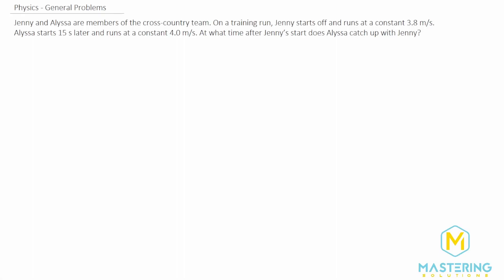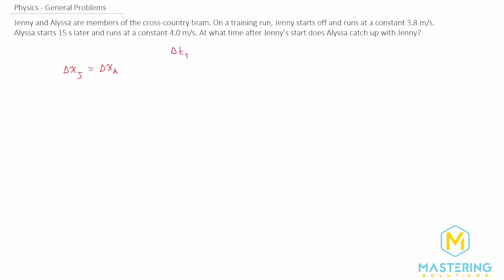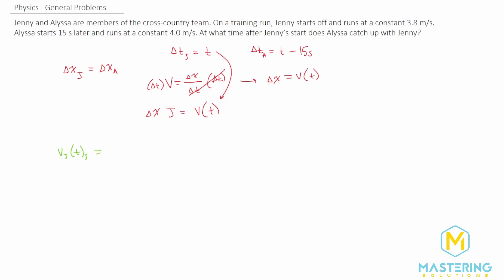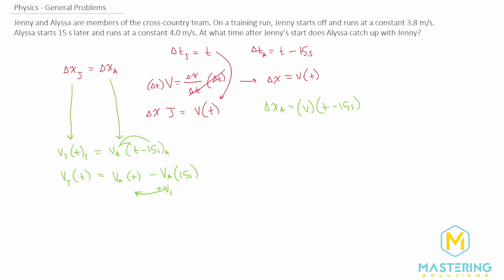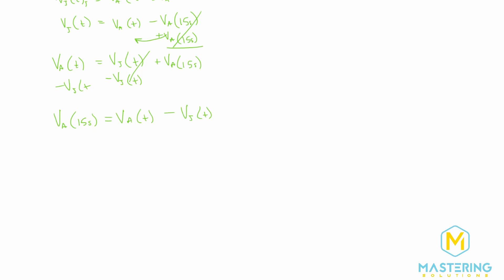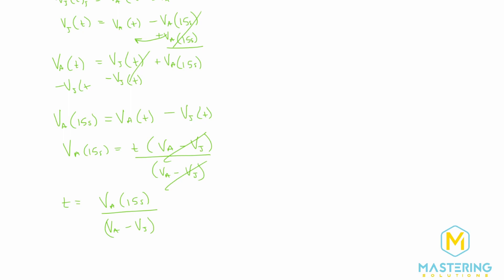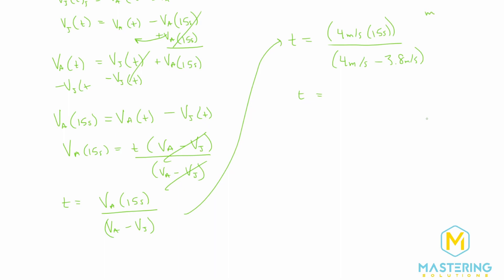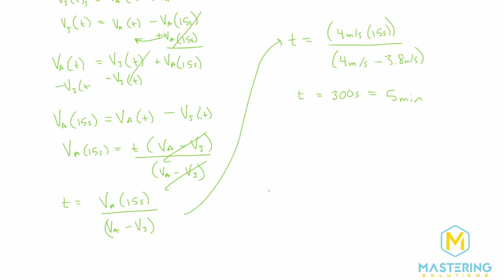2.58 Mastering Physics Solution-"Jenny and Alyssa are members of the cross-country team. On a train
Mastering Physics Video Solution for problem #2.58 "Jenny and Alyssa are members of the cross-country team. On a training run, Jenny starts off and runs at a constant 3.8 m/s. Alyssa starts 15 s later and runs at a constant 4.0 m/s. At what time after Jenny’s start does Alyssa catch up with Jenny?"